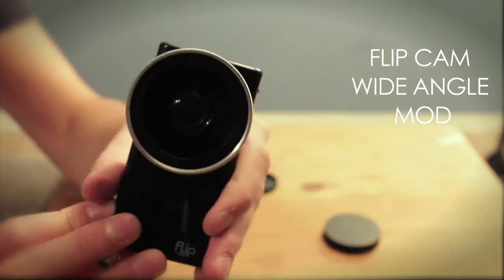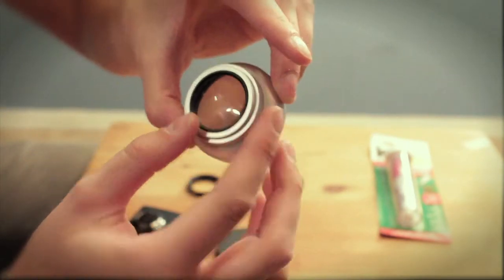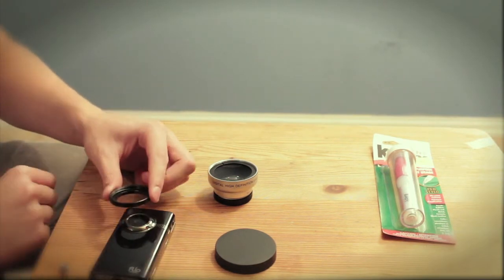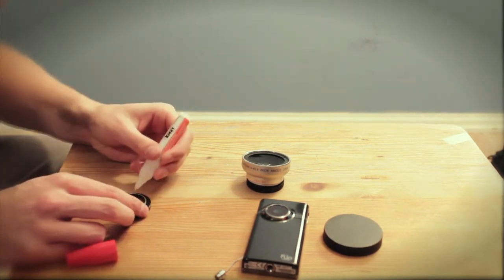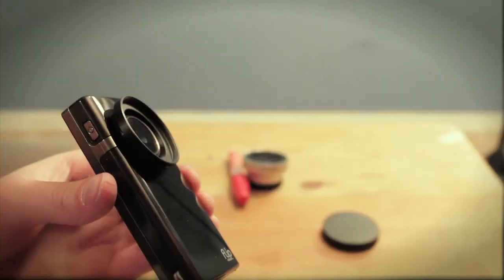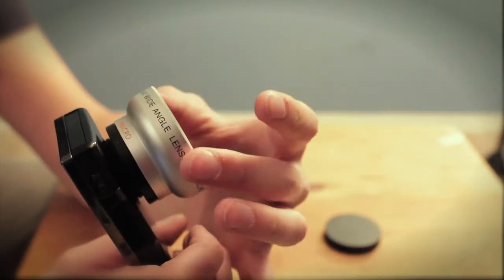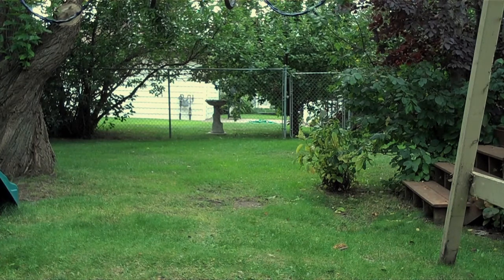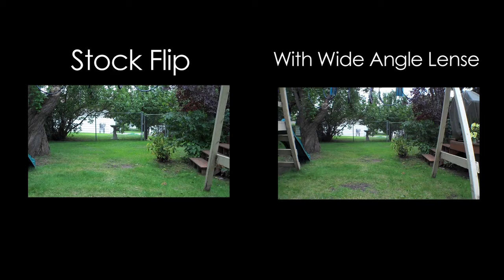Flip Cam Wide Angle Lens Mod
How to mod your filp cam , and add a wide angle lens. for about $20

What you need:
Flip cam
sand paper
crazy glue
30.5-37 mm step-up adaptor ring
37 mm lense